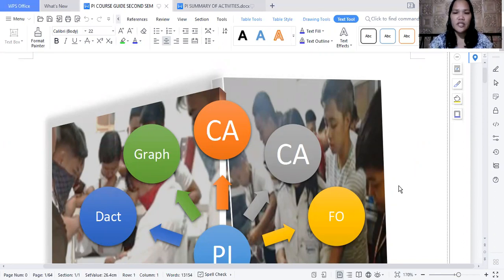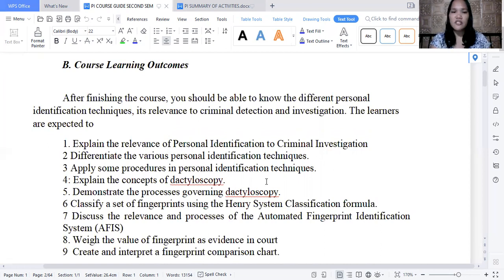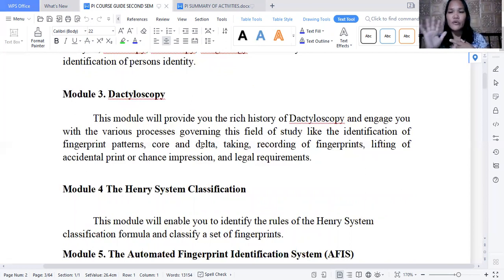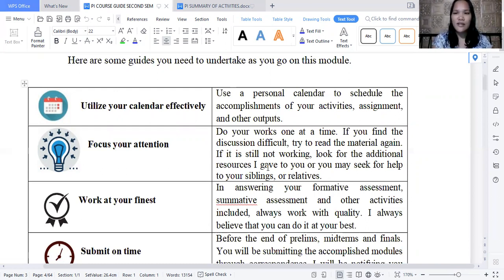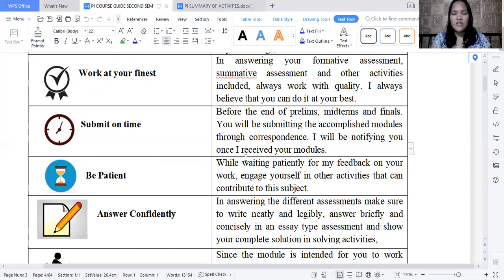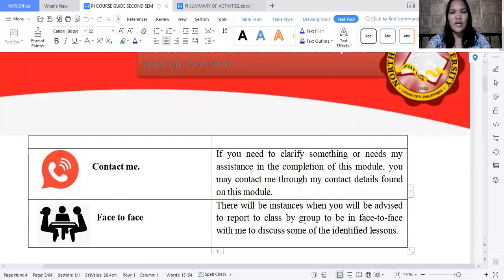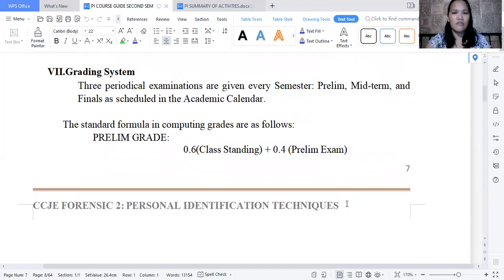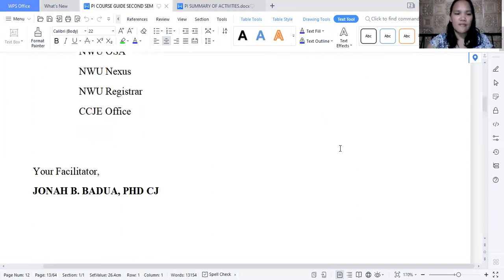PERSONAL IDENTIFICATION COURSE GUIDE ORIENTATION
PI COURSE ORIENTATION